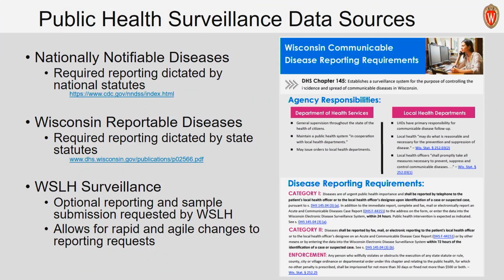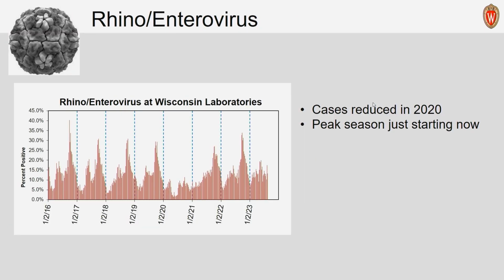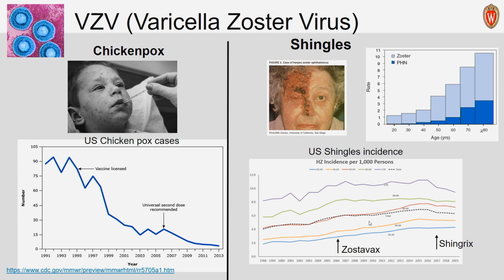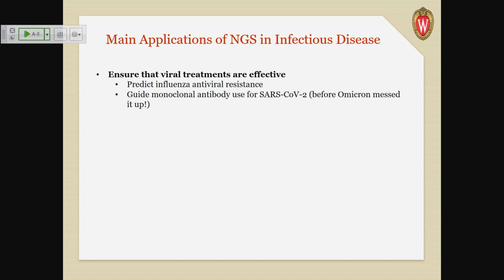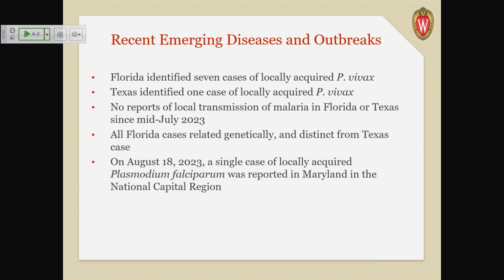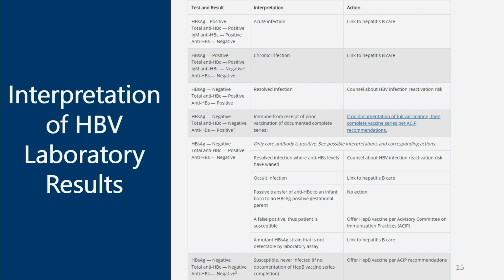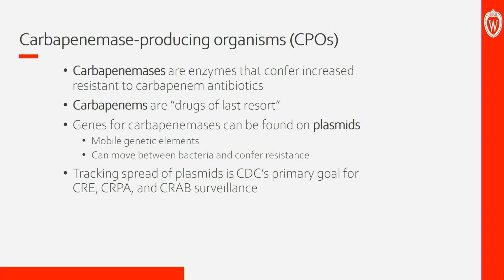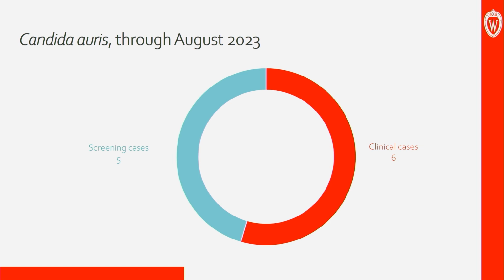September 19, 2023 WCLN Regional Meeting - Madison AM Presentations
"The WCLN Joins Harry Potter at Hogwarts"

“The Sorting Hat Makes Sense of the Data”… (Surveillance Updates) by Alana Sterkel, PhD, D(ABMM), SM(ASCP)CM

“Lesson in Transfiguration”… (Rapid Adoption of Sequencing in Public Health Labs) by Allen Bateman, PhD, D(ABMM)

“The Auror’s Watch”… (Emergent Pathogens and Pathogens to Watch) by Allen Bateman, PhD, D(ABMM)

“A Quidditch Match – WCLN versus Hepatitis”… (Recommended Strategies for Defeating Hepatitis) by Caroline Mohr, MPH and Stephanie Borchardt, Hepatitis B Coordinator

“Battling the Dementors”… (Battling Antibiotic Resistance) by Megan Lasure, MPH